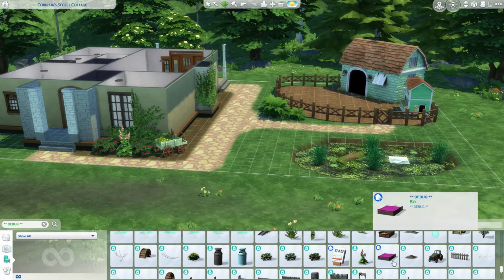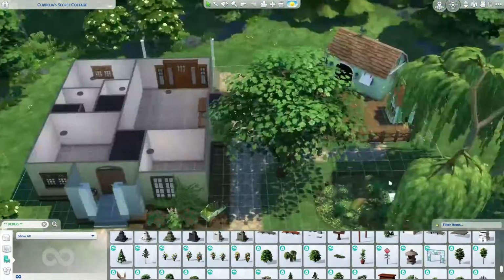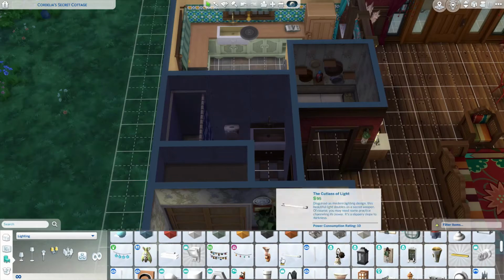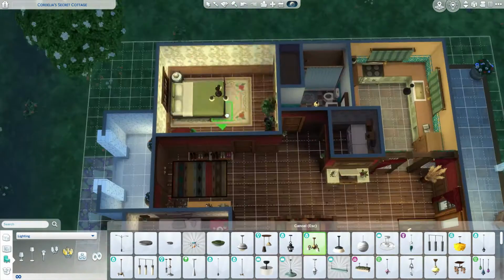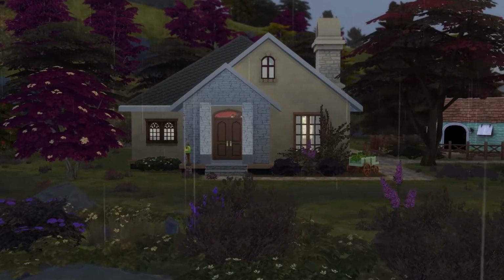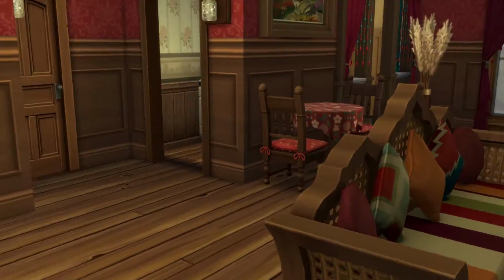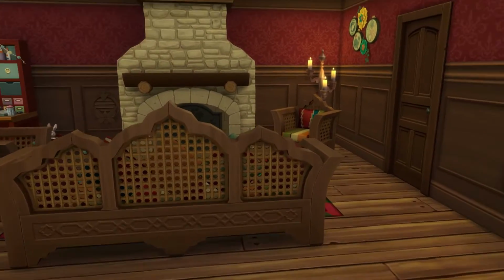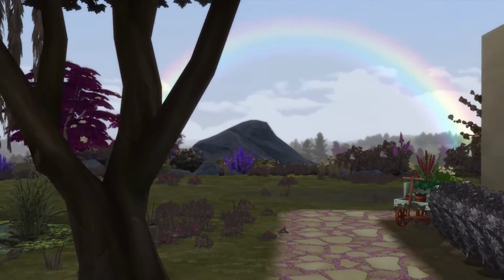Grandma's House [No CC] | Sims 4 Speed Build | Amber Enchantress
Hey, lovelies and welcome back to another Speed Build Saturday. Today, we're building in Henford-on-Bagley and adding in Grandma's House for your Sims to escape to for the weekend! Send your kids off for the weekend to grandma's where they can help take care of her llama and chickens and bake delicious pies with homegrown berries.

Song: Anistar City
Artist: Mikel
Label: Gamechops

Song: Dearly Beloved, Beneath the Mask
Artist: Coffee Date
Label: Gamechops

All Intros and Outros made with Canva.